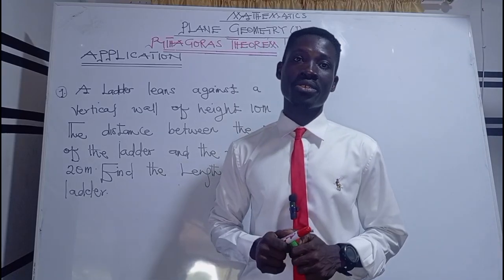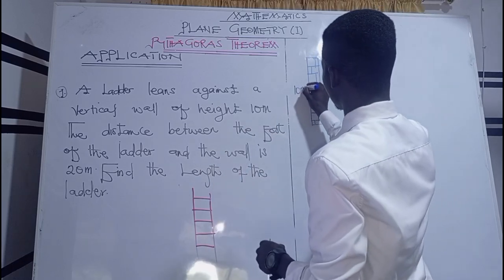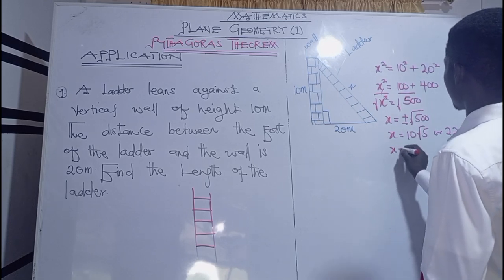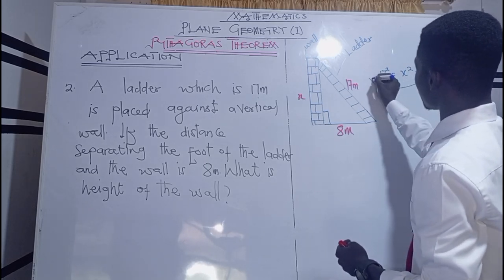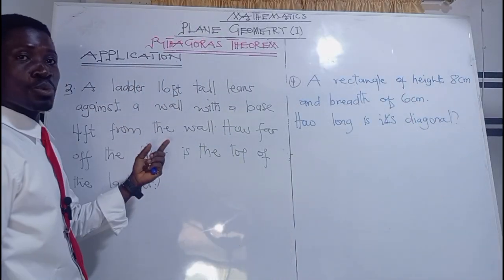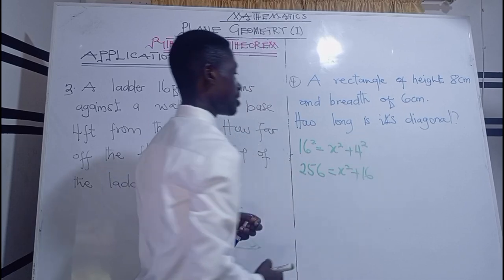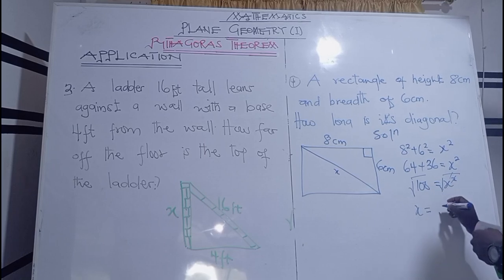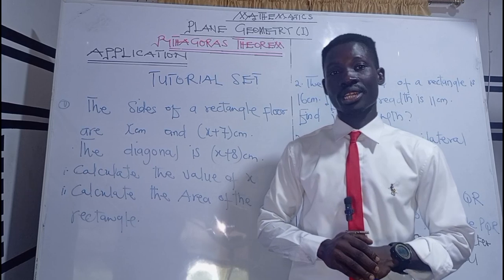APPLICATION OF PYTHAGORAS THEOREM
APPLICATIONS OF PYTHAGORAS THEOREM
This section contains solved examples and tutorial set questions on application of Pythagoras theorem.